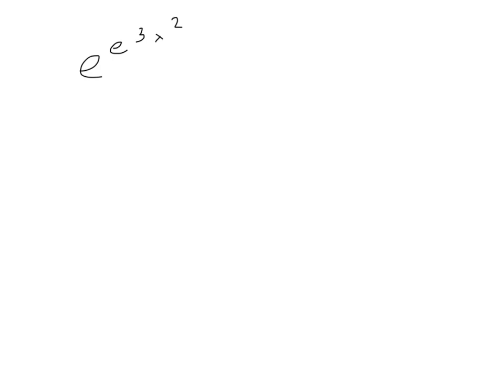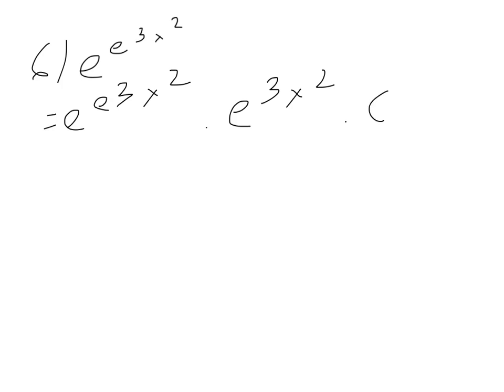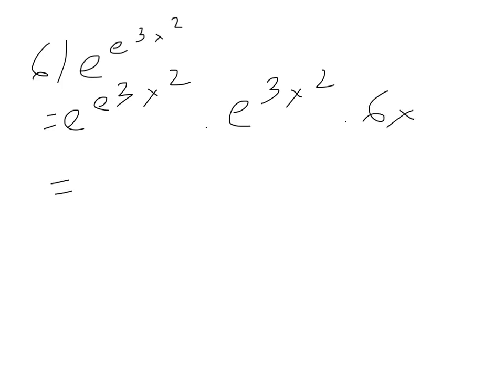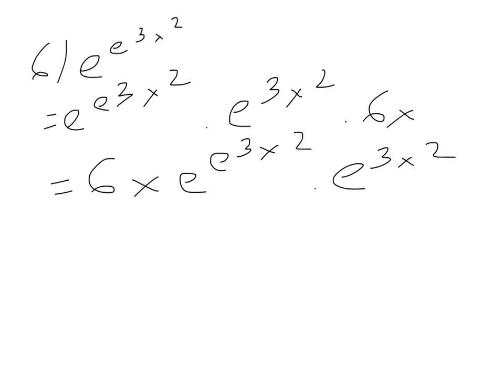Michael Nguyen U3S9